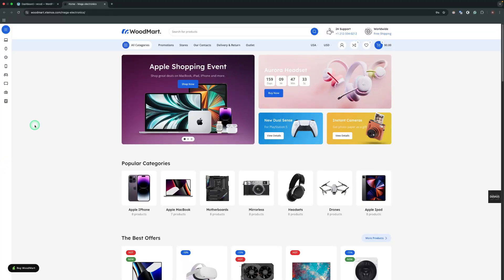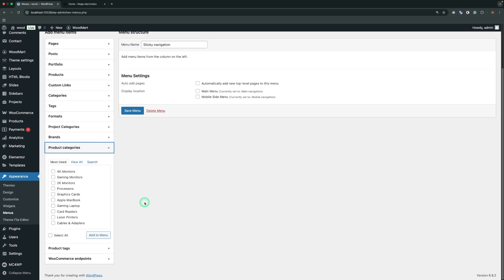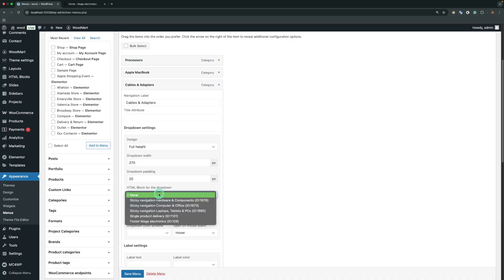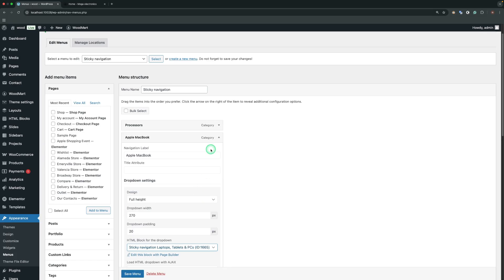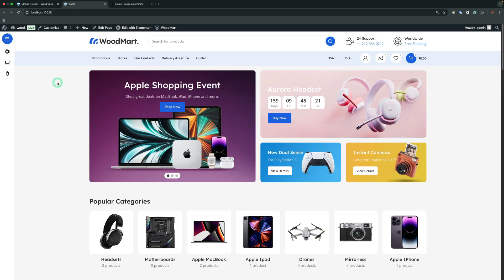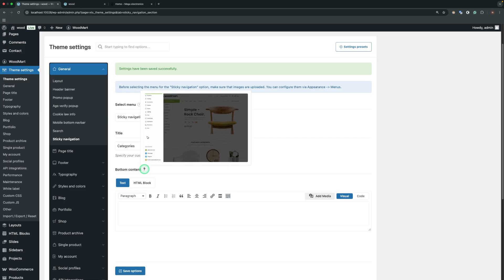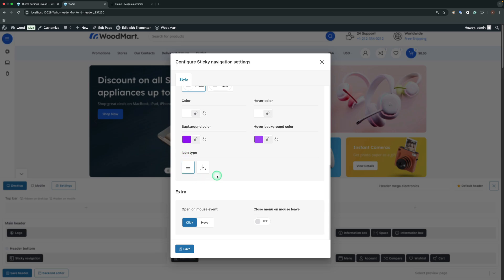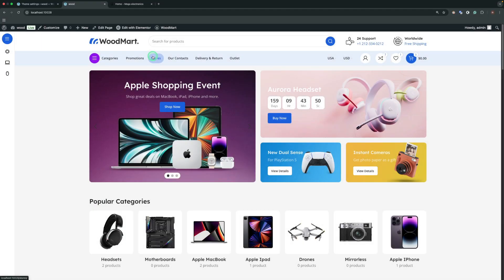How to configure Sticky navigation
This video will show how to configure the Sticky navigation in the WoodMart theme. You can download the WoodMart theme by visiting the following

Chapters:
0:00 1. What you will learn in this video.
0:12 2. Define the menu for the Sticky Navigation.
0:26 3. Configuring the menu.
2:12 4. Changing the title for the Sticky Navigation.
2:43 5. Sticky Navigation in the Header builder.